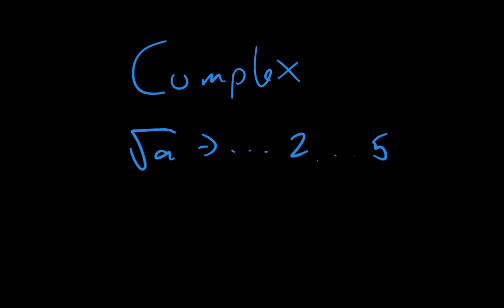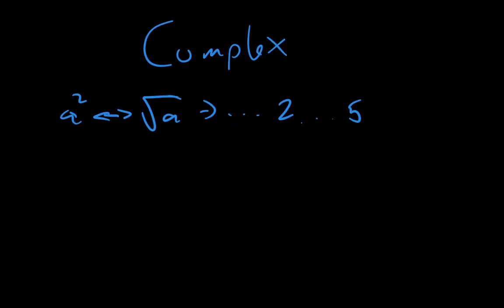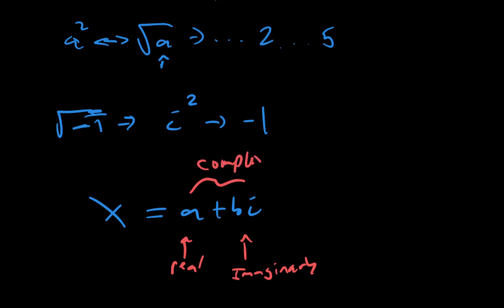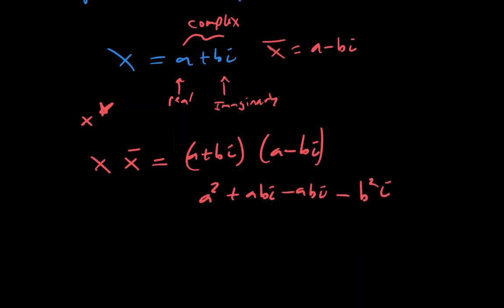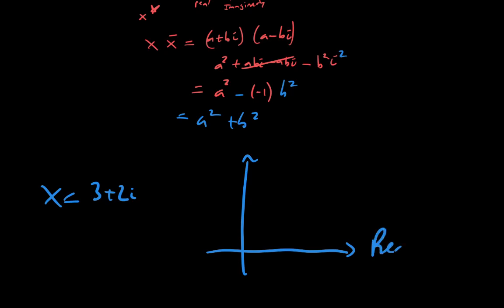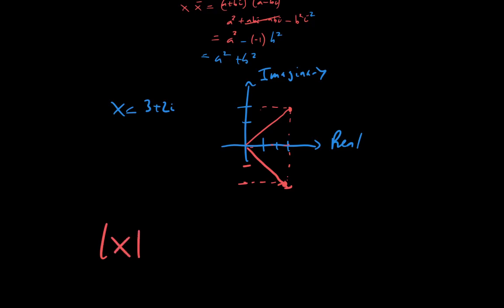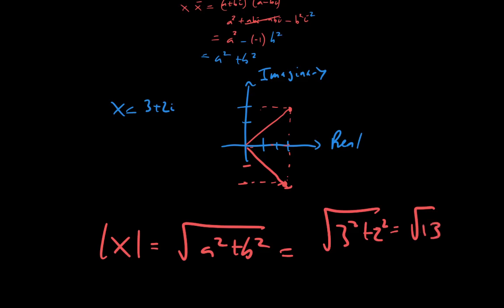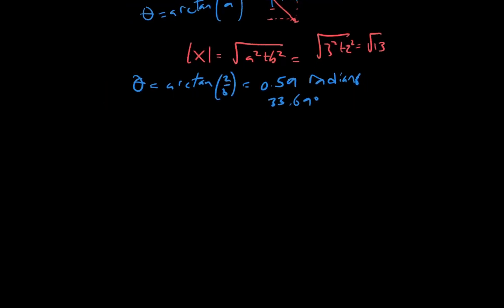Basic Complex Numbers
The square root of negative numbers!